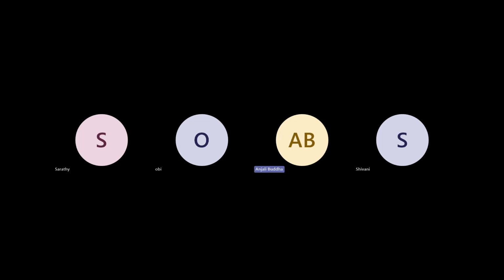ServiceNow Development Day 2 on 13th Feb 2025. Call or WhatsApp us on +91-9133190573 to Enroll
ServiceNow Development – Advanced Scripting & Architecture: Administration, Development and Integration Day 2 Video On 13th Feb 2025

2) Cloud Performance Engineering in DevOps - Core to Master Level

9) SAPGUI protocol - Performance Testing for SAP applications Using LoadRunner

19)Automated Performance : End user experience , Monitoring and Jenkins Pipeline execution – Crash Course

28)Winning New Performance Testing Clients and Presenting Performance Test Proposals

29)Crash Course On Performance Monitoring – End User Experience of Web and Mobile Apps